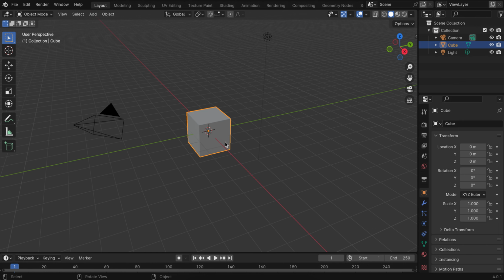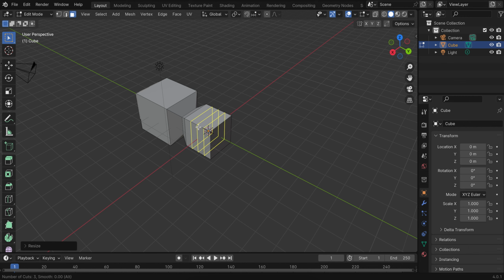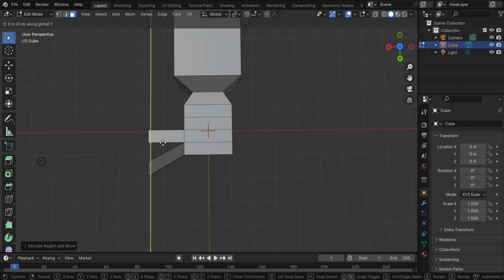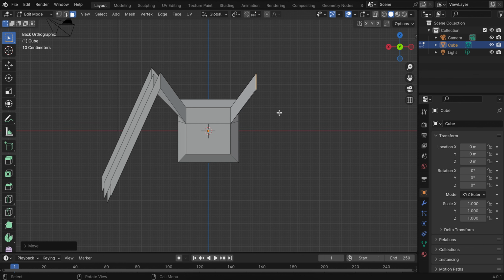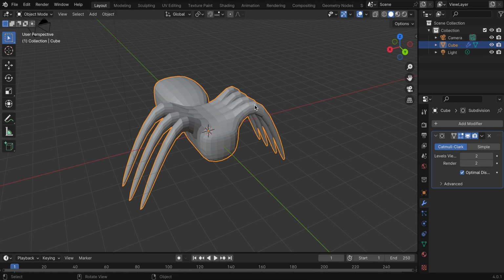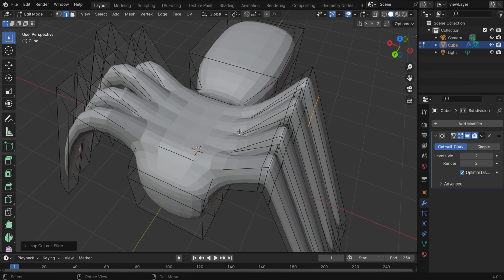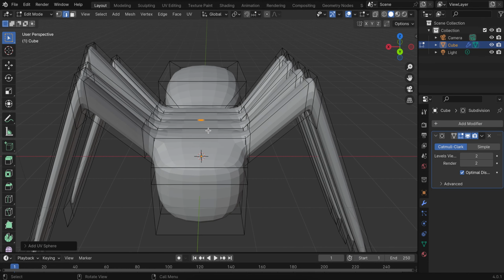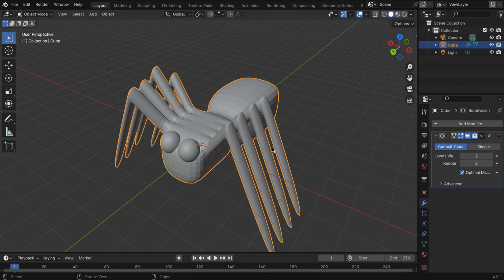Blender Spider Challenge Pt 1 - Make a Spider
This video introduces the basics of Blender hard surface modeling in a simple way intended to be approachable for learners of all ages.